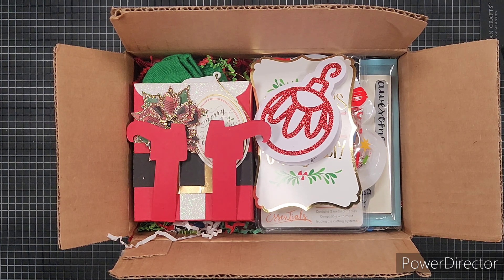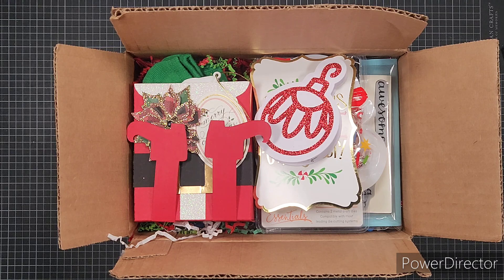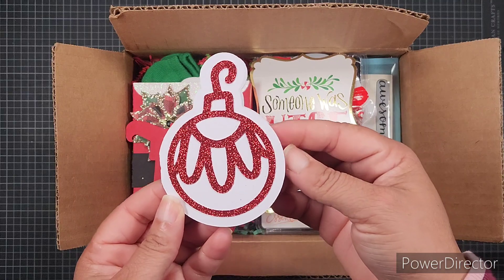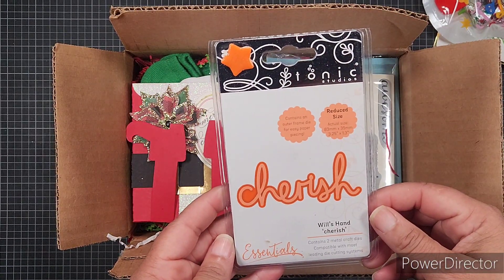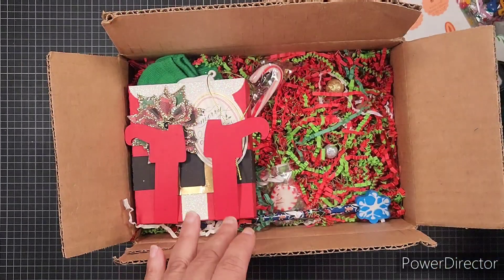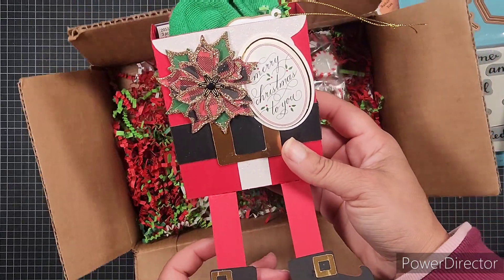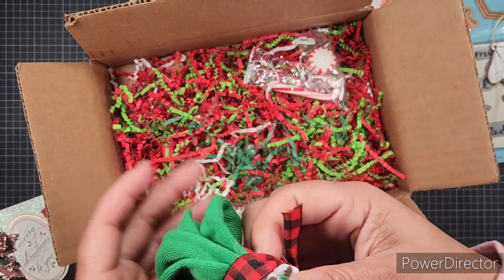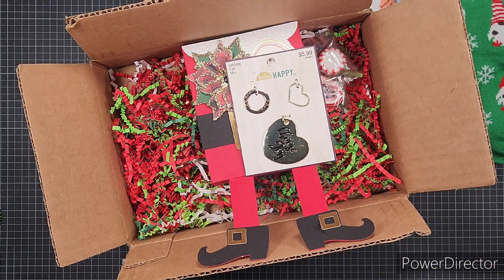Welcome to Rva's Craftopia & Merry Mail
Happy New Year, my crafty friends! My channel name and Instagram username have been changed to be more aligned with what I post.